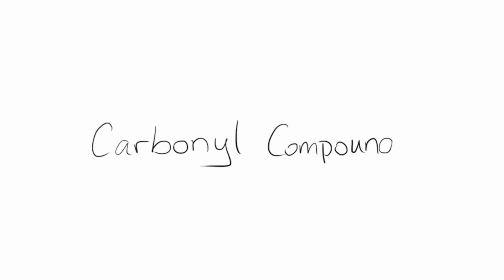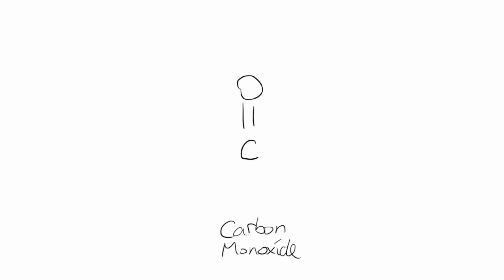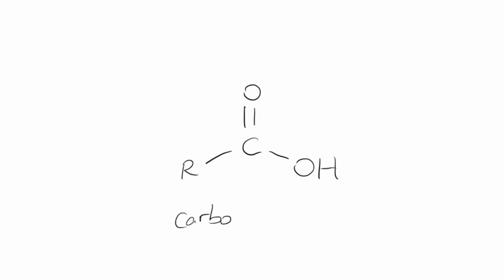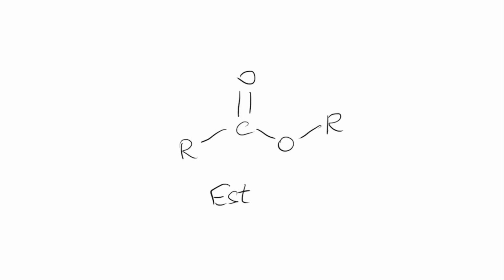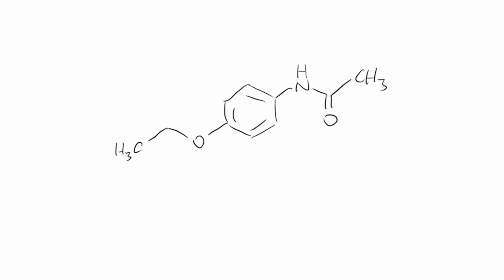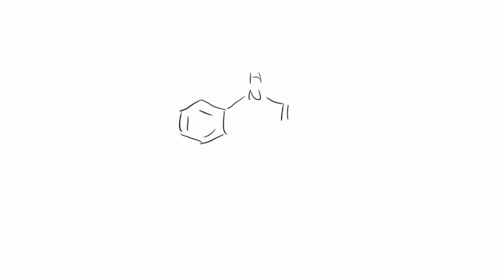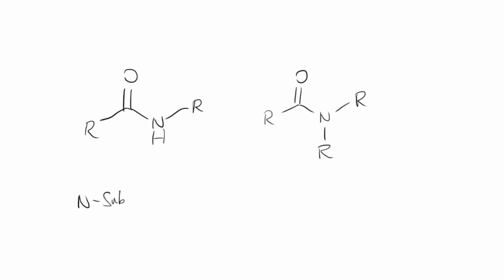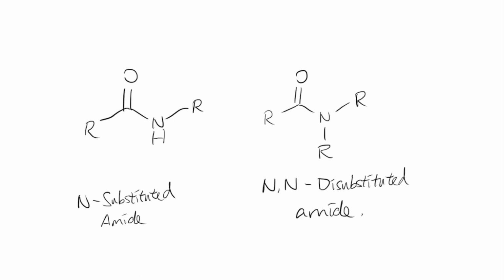Basic Functional Groups 2